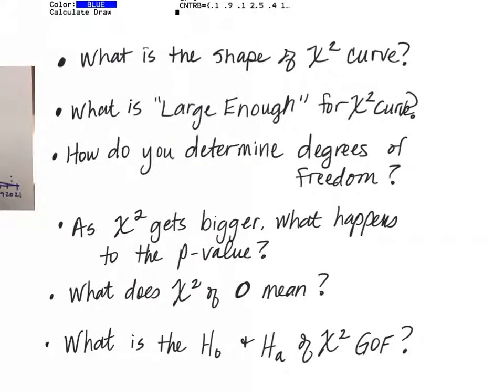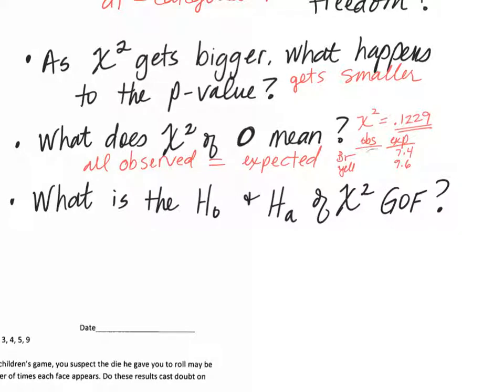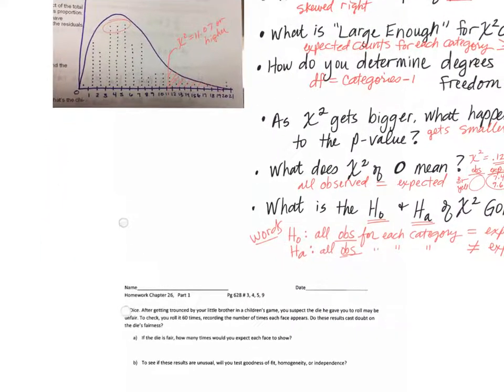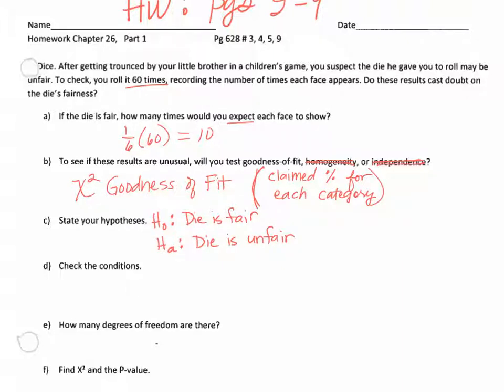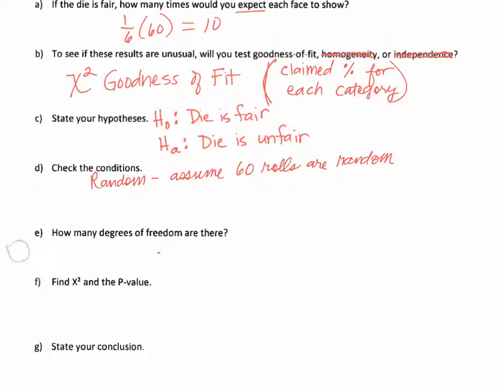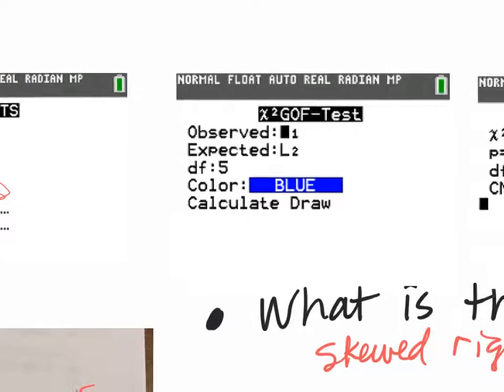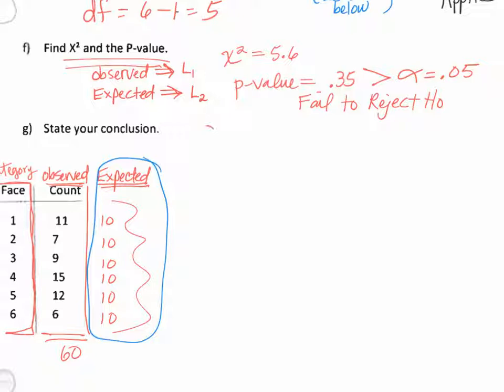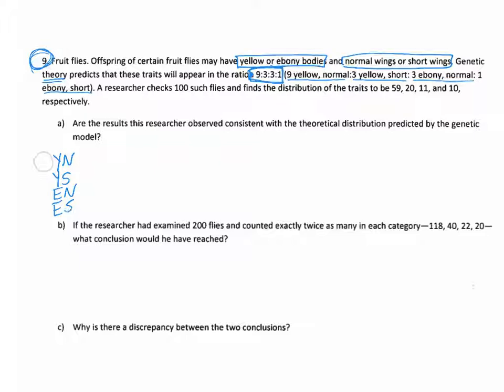Chi Squared GOF notes, day 2